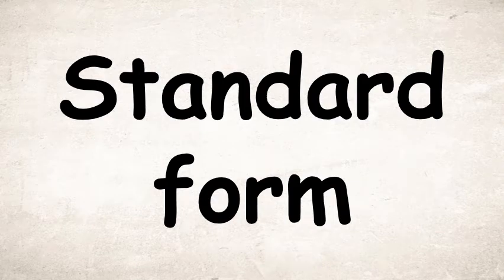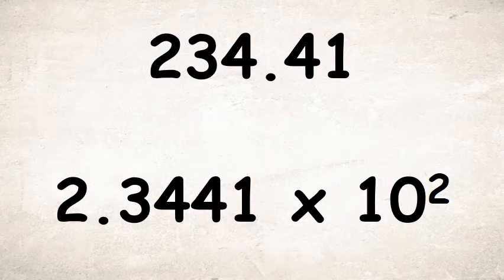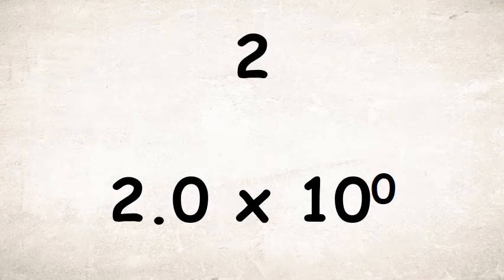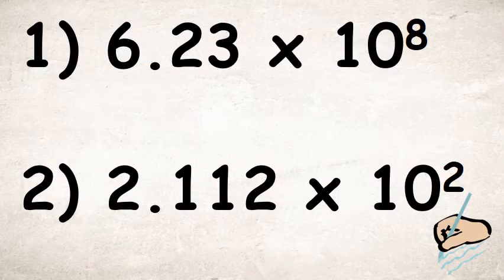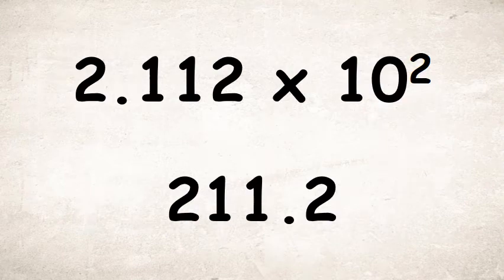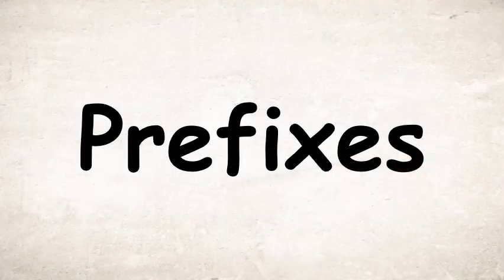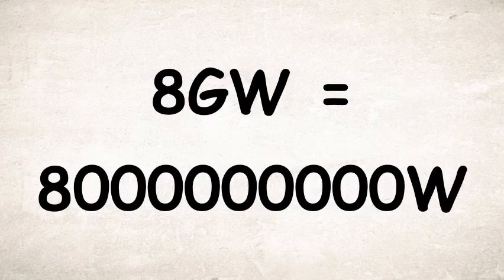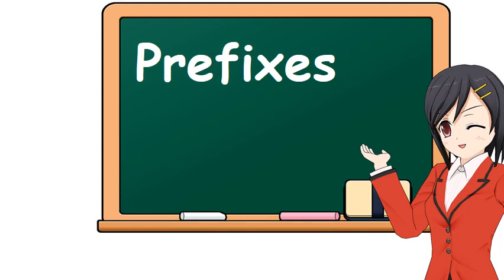Numbers (examples)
Hello :)  This video complements the previous video on representing large and small numbers by working through a few examples on standard form and prefixes.  Enjoy :)

Credits for images used.

All images were obtained through:

Wikimedia commons
Google image search for images with usage rights labelled for reuse with modification